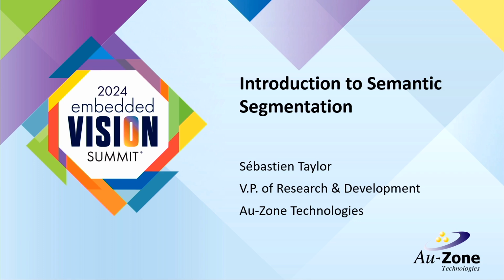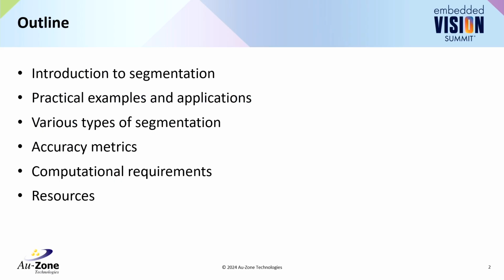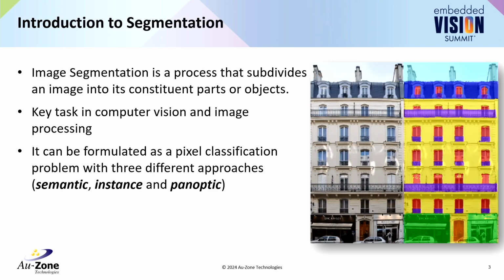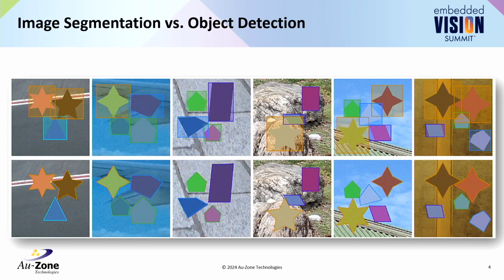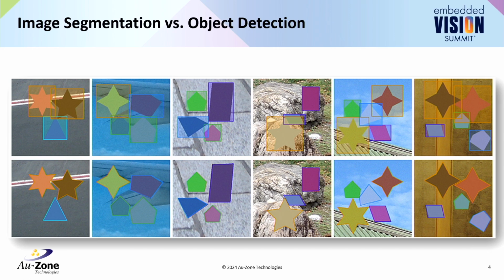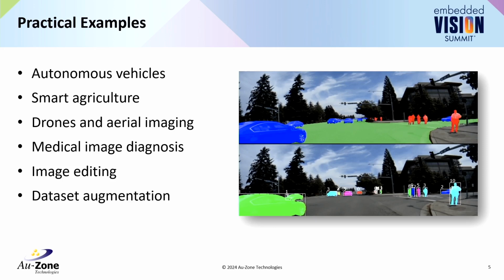Au-Zone Technologies Introduces Semantic Segmentation (Preview)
For the full version of this video, along with hundreds of others on various edge AI and computer vision topics, please

Sébastien Taylor, Vice President of Research and Development for Au-Zone Technologies, presents the “Introduction to Semantic Segmentation” tutorial at the May 2024 Embedded Vision Summit.

Vision applications often rely on object detectors, which determine the nature and location of objects in a scene. But many vision applications require a different type of visual understanding: semantic segmentation. Semantic segmentation classifies each pixel of an image, associating each pixel with an object class (e.g., pavement, pedestrian). This is required for separating foreground objects from background, for example, or for identifying drivable surfaces for autonomous vehicles. A related type of functionality is object segmentation, which associates each pixel with a specific object (e.g., pedestrian #4), and panoptic segmentation, which combines the functionality of semantic and instance segmentation.

In this talk, Taylor introduces deep learning-based semantic, instance and panoptic segmentation. He explores the network topologies commonly used and how they are trained. He discusses metrics for evaluating segmentation algorithm output and considerations when selecting segmentation algorithms. Finally, he identifies resources useful for developers getting started with segmentation.